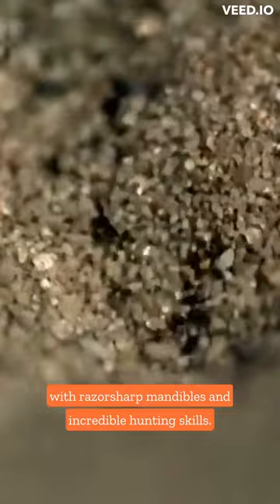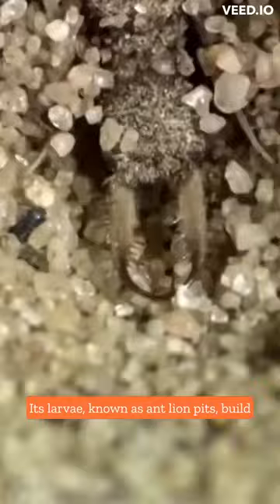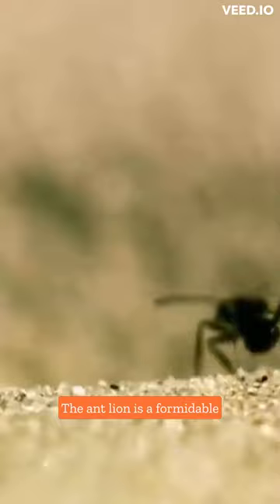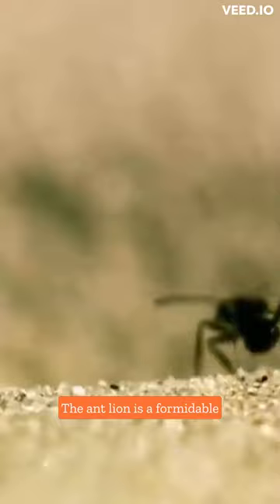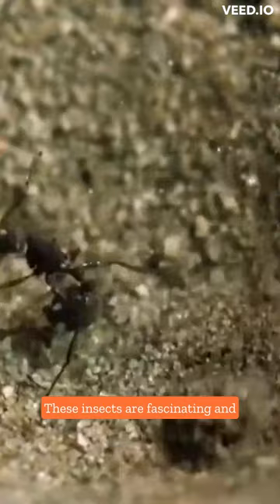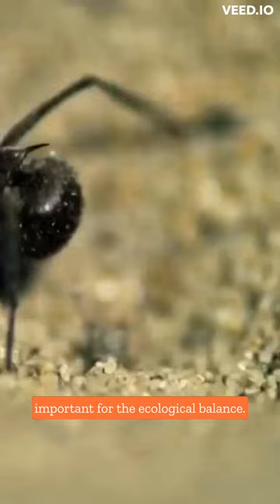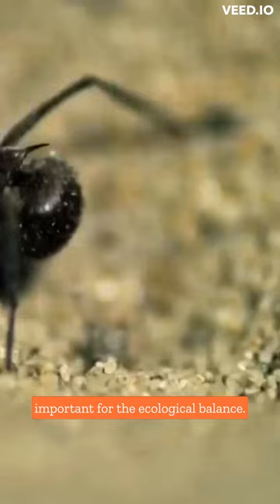The Dark Secrets of the Antlion: The Voracious Hunter with a Deadly Trap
In this short video, you will meet the antlion, a fascinating Neuroptera insect that is a fierce hunter with razor-sharp mandibles. You will discover how antlion larvae build their deadly funneled traps to catch their prey. We will show you how the antlion attacks its victims with a quick and efficient bite, and how it survives in its natural habitat. Additionally, you will learn about the importance of the antlion to ecological balance and how it can be found in different parts of the world. If you are fascinated by the mysteries of the insect world, don't miss this video!